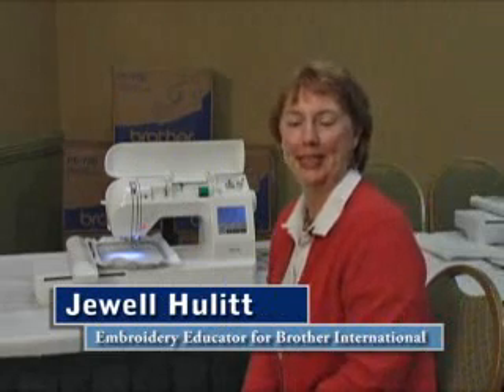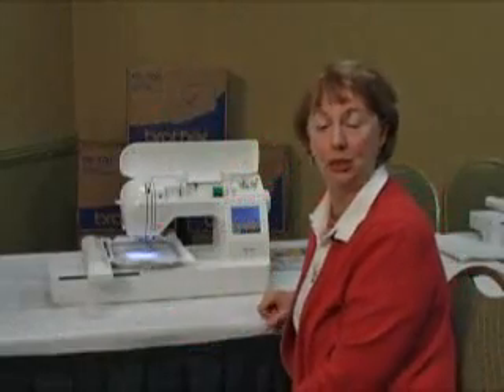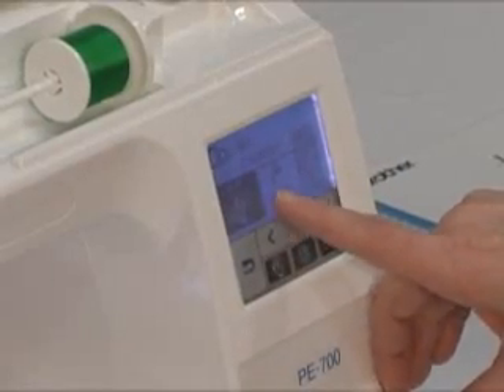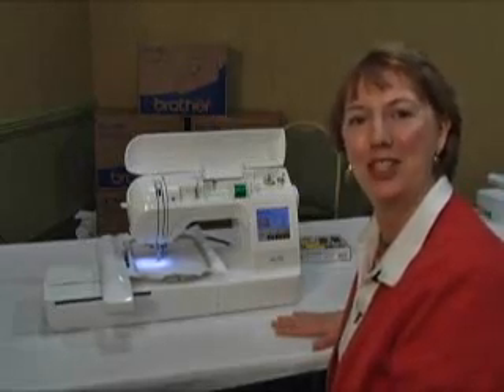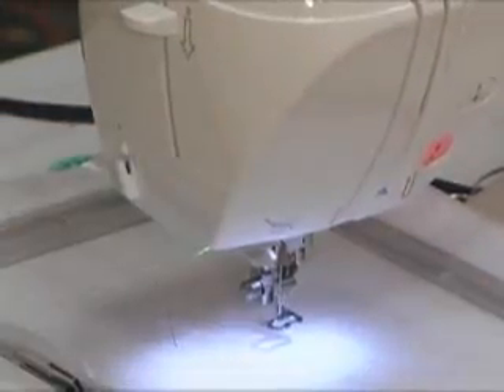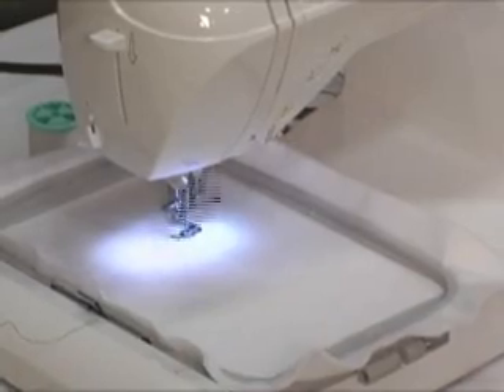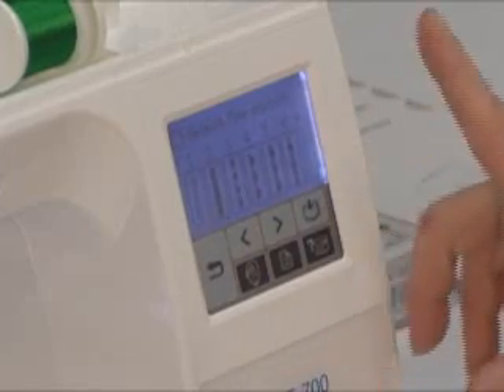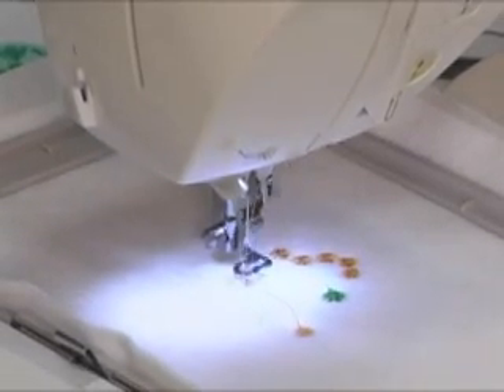Features of the Brother PE-700 Embroidery Machine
Live from AnnTheGran's Community Circle in Orlando, Florida, Brother Educator Jewell Hulitt demonstrates the features of the PE-700, one of Brother's best-selling starter machines.